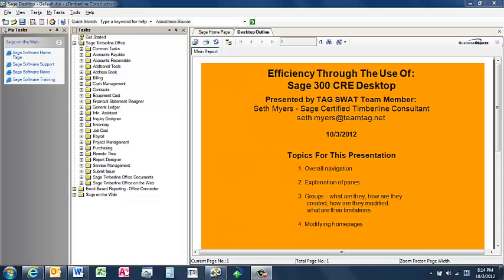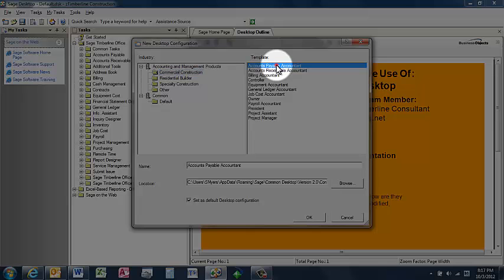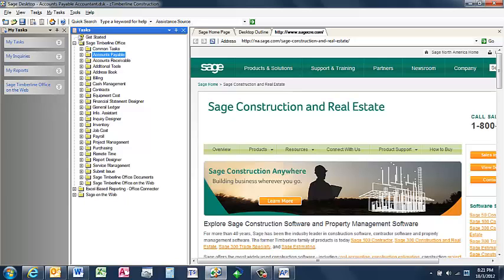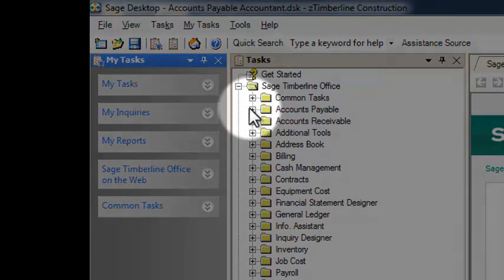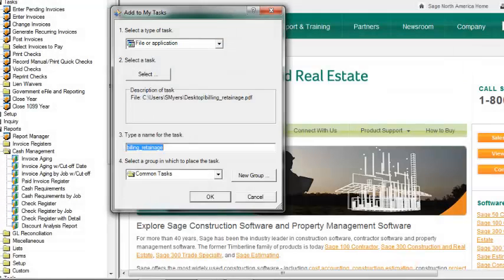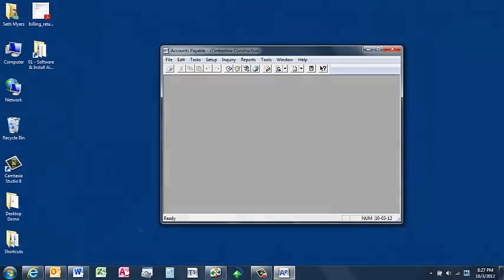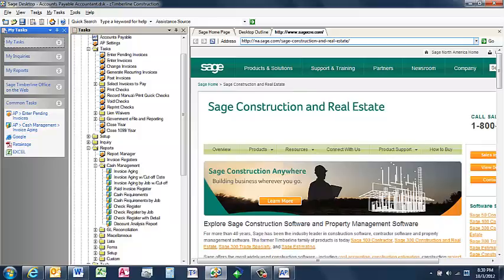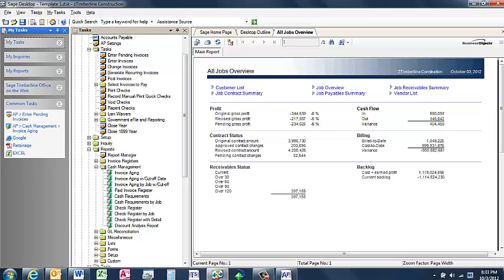How to be Efficient Through Sage 300 CRE Desktop | Timberline Desktop Environment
This video will discuss the three key features of Sage 300 CRE Desktop as well as teach you how to modify your own Desktop environment in Sage 300 Construction and Real Estate.

More Info!